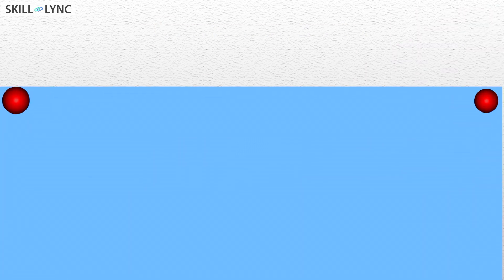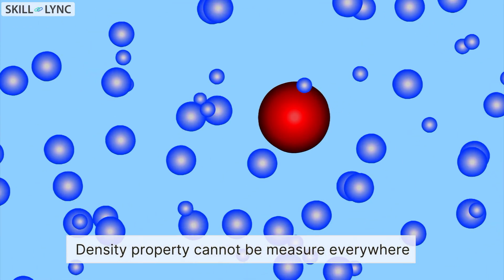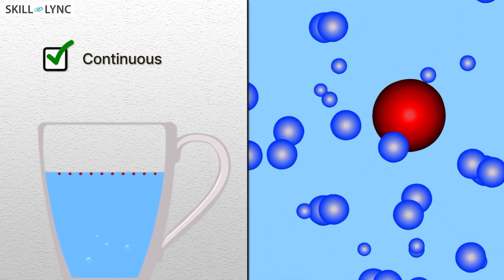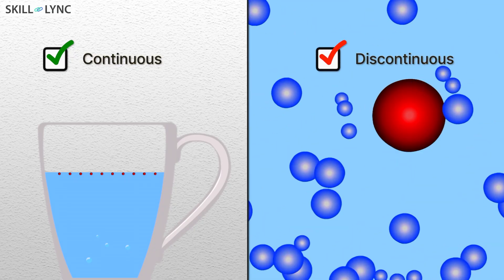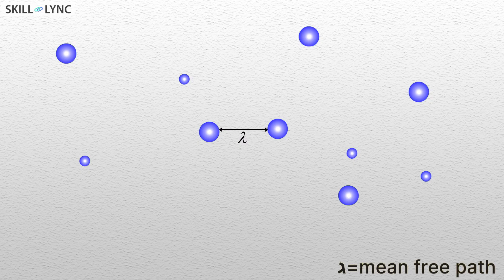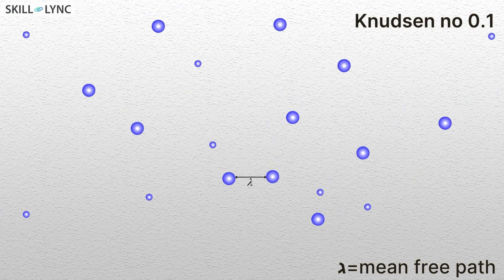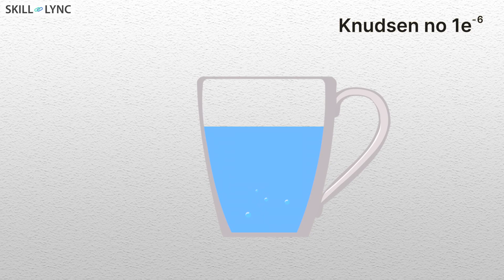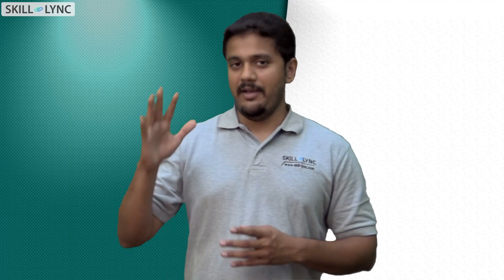What is continuum? | SKILL-LYNC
One of the most common terms that a second-year undergrad hears but does not understand is the concept of continuum `
This concept is the foundation of key engineering tools such as CFD and FEA. In this video, you will learn about continuum and how to quantify the same by the Knudsen number.